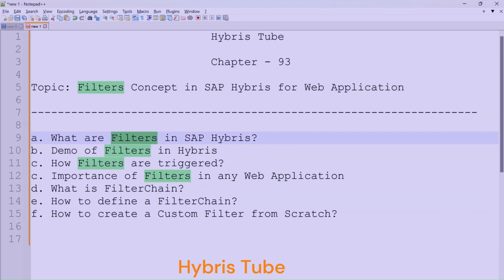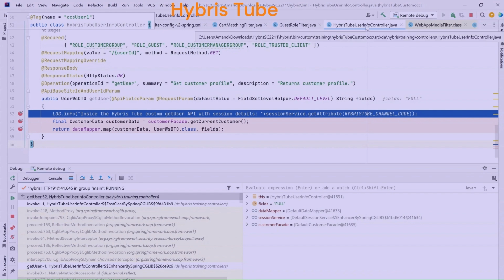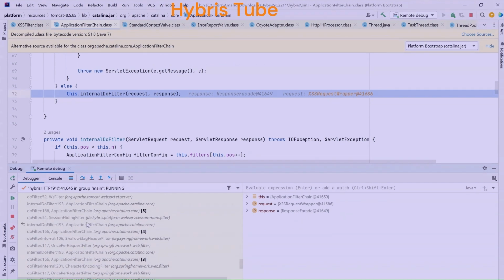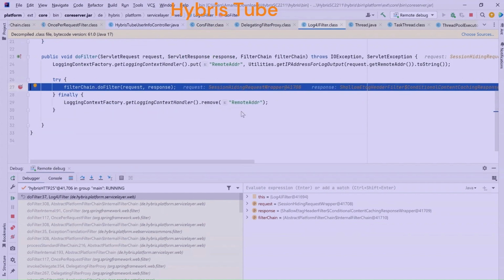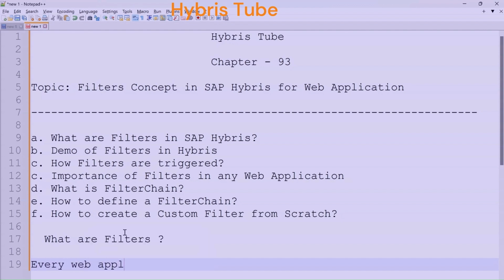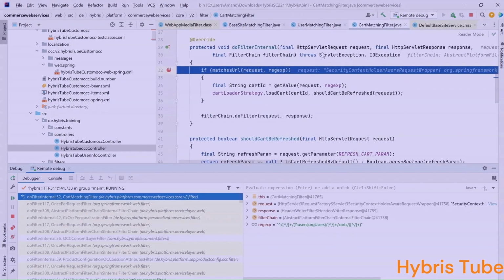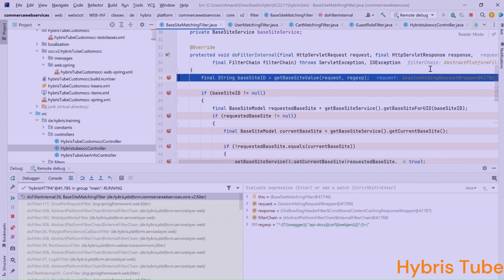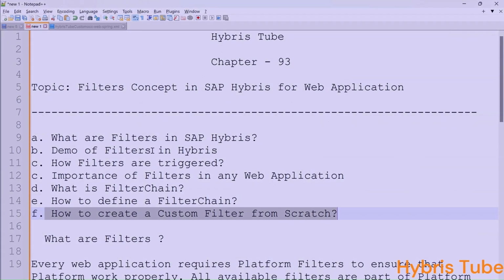filters for web applications in sap hybris | SAP Hybris: Platform Filter Chain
filters for web applications in sap hybris
SAP Hybris: Platform Filter Chain
sap hybris filters
hybris filters
hybris filter chain
hybris xss filter
hybris cors filter
filterchain in sap hybris
Override Spring Filter in Hybris
how to override usermatching filter in hybris
how to override a oob filter in hybris
how to create a custom filter in sap hybris
hybris tutorial
sap hybris
SAP hybris tutorial for beginners
hybris
hybris tube
Part93

👉 Topics Covered:
a. What are Filters in SAP Hybris?
b. Demo of Filters in Hybris
c. How Filters are triggered?
c. Importance of Filters in any Web Application
d. What is FilterChain?
e. How to define a FilterChain?
f. How to create a Custom Filter from Scratch and how to override a OOB Filter in custom code?

📌 Bookmark for Reference:
Save this video for quick reference as we demystify complex concepts in easy-to-follow steps.

🤝 Join the Community:
Connect with e-commerce enthusiasts, developers, and SAP Hybris experts. Share your experiences and learn from others in the field.

📞 Contact Amandeep on WhatsApp For any inquiries or clarity on available packages to become our member, reach out for personalized assistance and guidance.